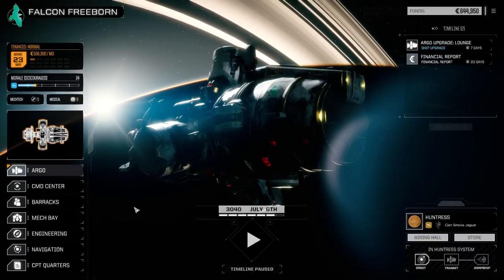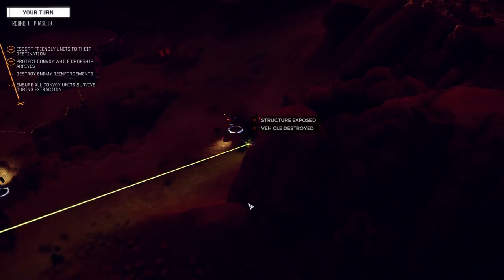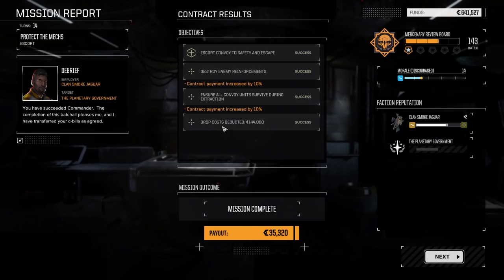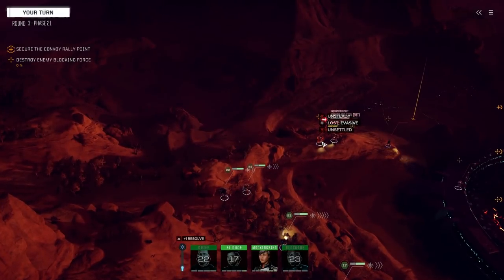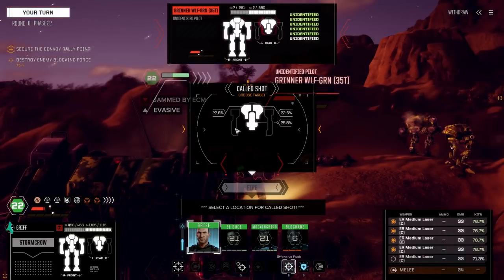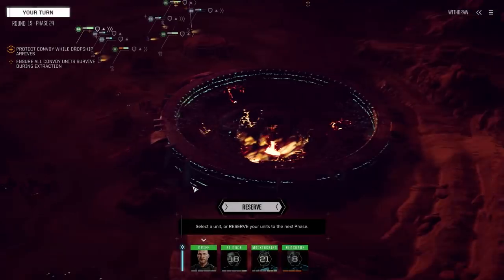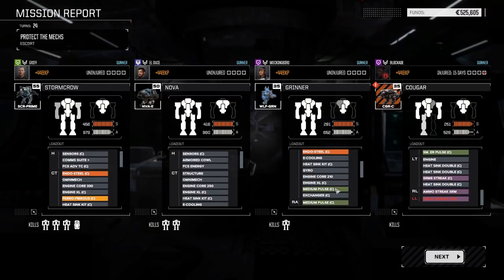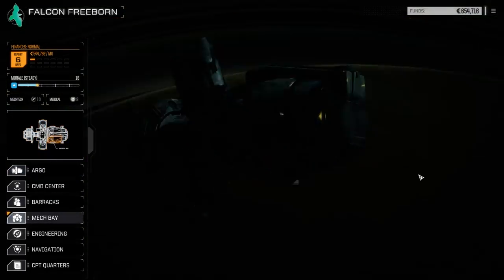Roguetech - Jade Falcon Freeborn - Ep09